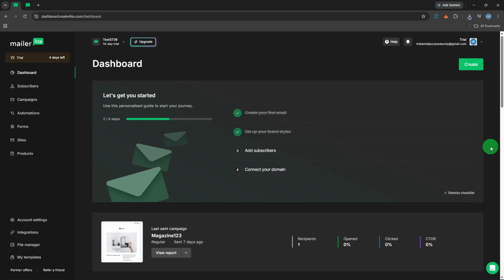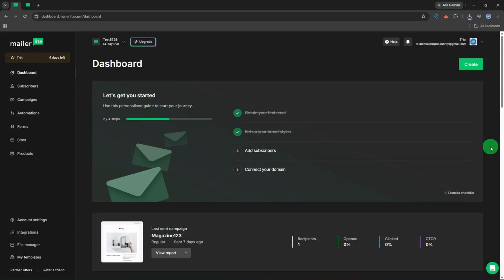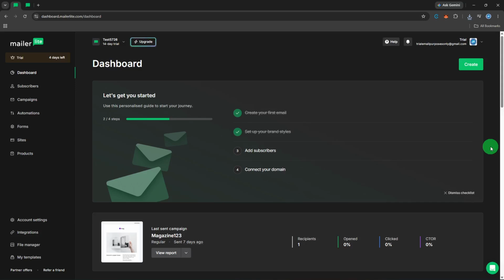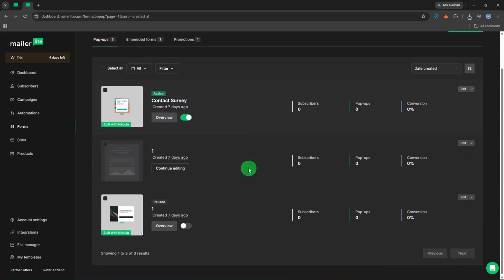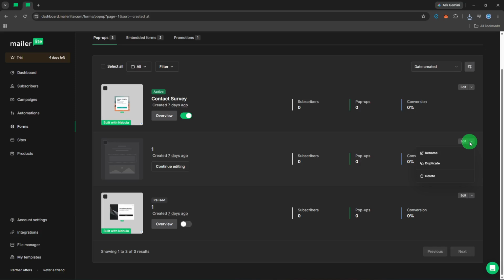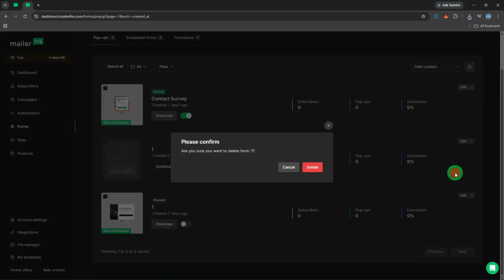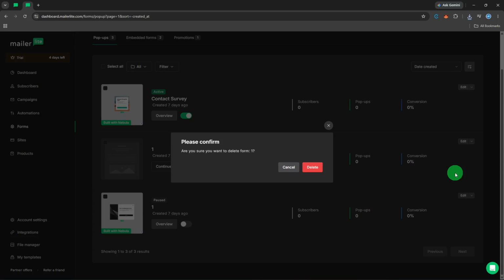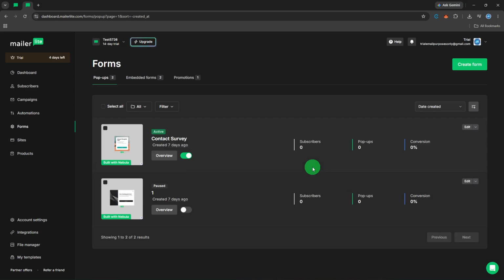Delete MailerLite Forms [Easy Hack]